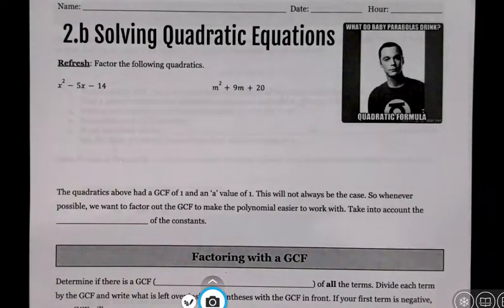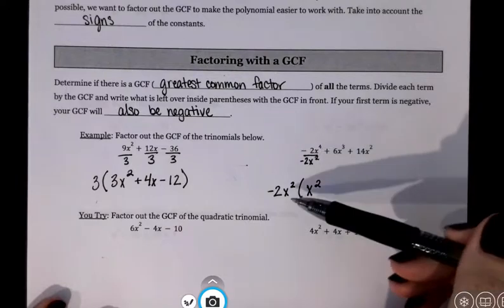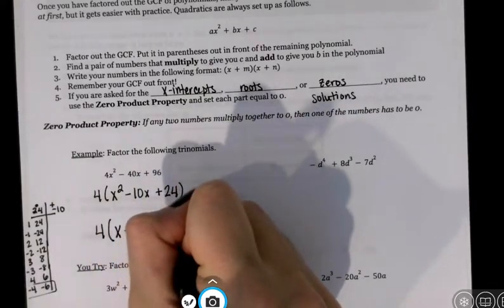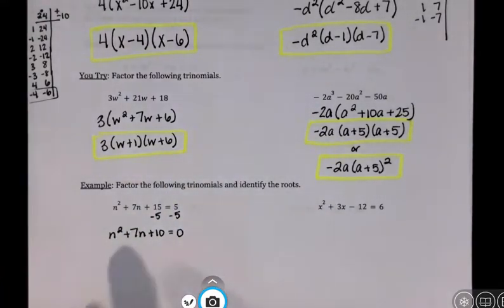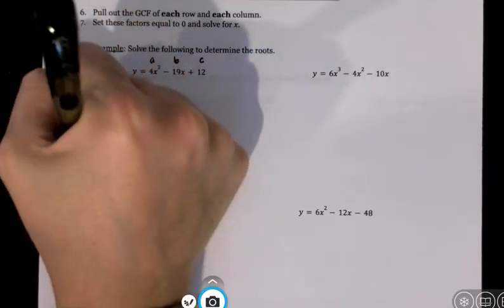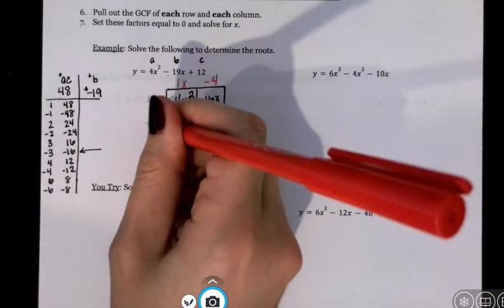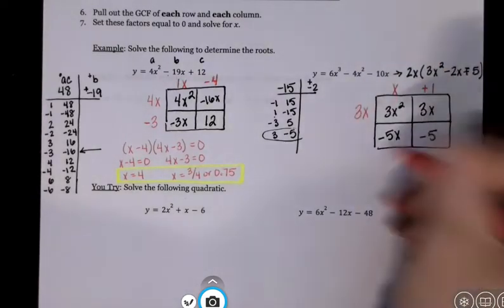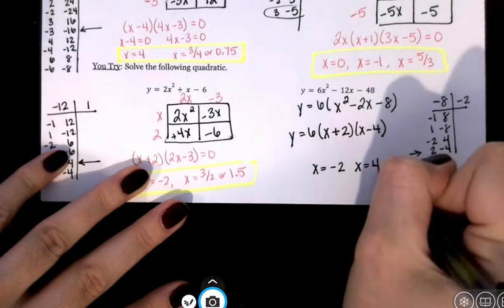2.b Notes (Part 1)